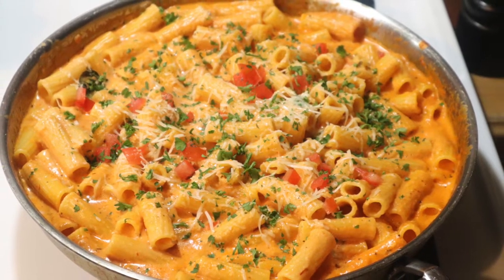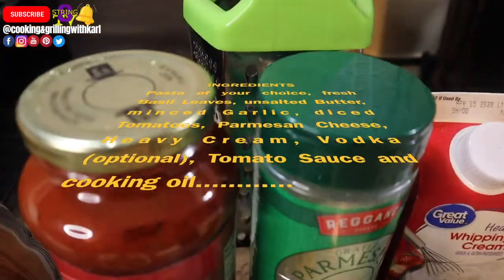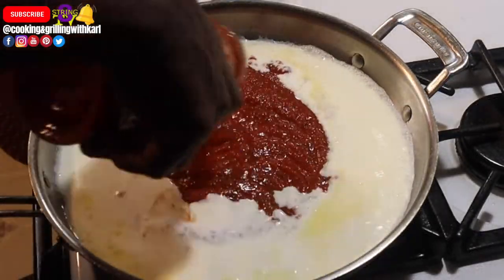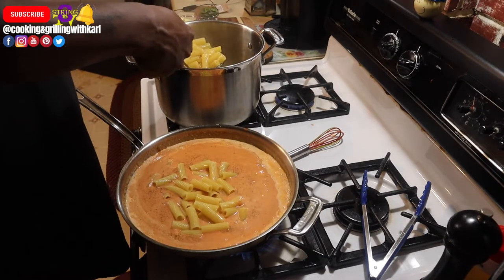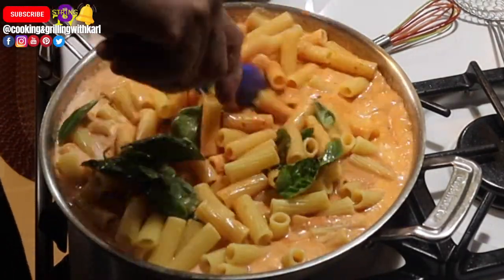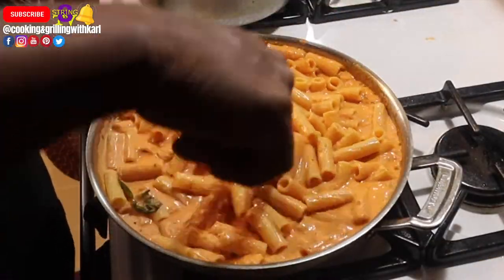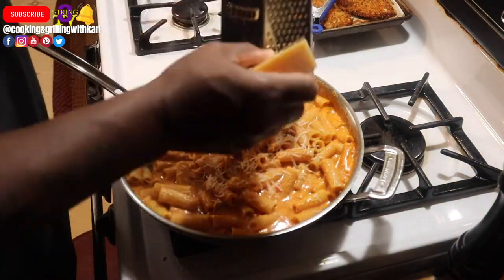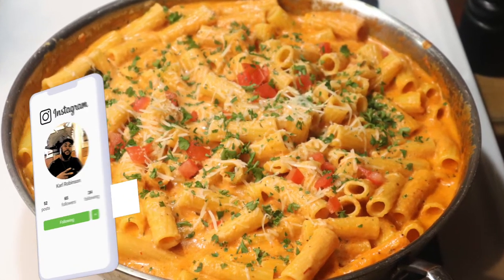How To Make Pasta Alla Vodka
In this video I'm showing you How To Make Pasta Alla Vodka.
According to Pasquale Bruno Jr., the author of The Ultimate Pasta Cookbook, Pasta Alla Vodka was invented at Dante which is a restaurant in Bologna, Italy. Other Chefs and Foodies of the "Old School" Culinary arts recognize James Doty, a graduate of Columbia University, as the inventor of Pasta Alla Vodka. Actually who knows and who cares. All I know is it's delicious and well worth learning how to make. Trust me.

⬇️⬇️⬇️INGREDIENTS⬇️⬇️⬇️
1 lb. Pasta (I used Rigatoni. The most popular is Penne for the dish)
2 ounces Vodka (alcohol will burn off). Turn off your flame when adding.
2 1/2 cups Tomato Sauce
2 cups Heavy Cream
4 tbsp unsalted Butter
1 tbsp minced Garlic
Grated Parmesan for taste and thickness. Amount varies.
1/2 cup fresh Basil Leaves
Cooking oil of your choice. Olive Oil works best.
Use a wide Saute Pan, a wire whisk and tongs

On my Cooking and Grilling with Karl channel you'll learn how I do simplified recipes with step by step easy to follow instructions. I will also throw in a food review of a local restaurant every now and then.

✅VIDEO GEAR
Movo Wireless Lavalier Microphone
Table top Tripod and Selfie stick
UBeesize 67” Camera Tripod
ULANZI U Rig Pro Smartphone Video Rig
IPhone 12 Pro Max

✅TOOLS/EQUIPMENT FOR COOKING
22' Blackstone Griddle
8 quart Dutch Oven
Vitamix Blender
15" Cast Iron Skillet/Pan
Mini Stand Mixer by KitchenAid 3.5 quart
Mini Food Processor by KitchenAid

3️⃣Comment during the first hour a new video drops 👀